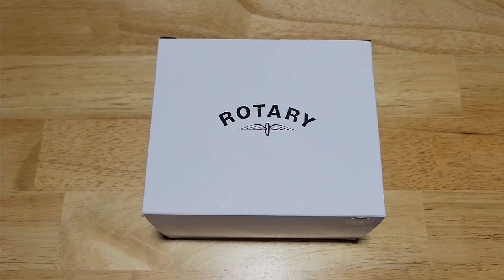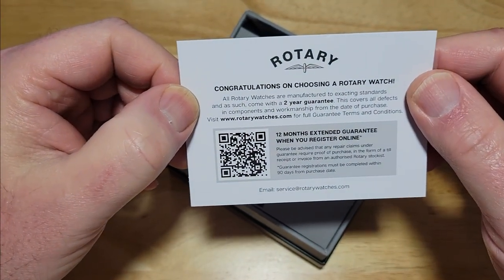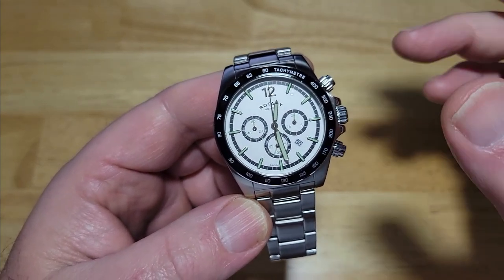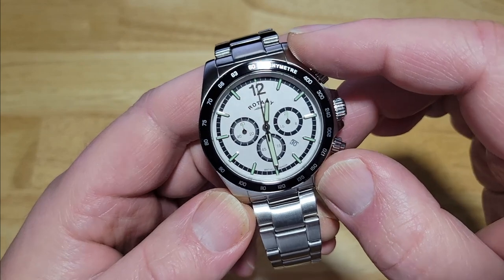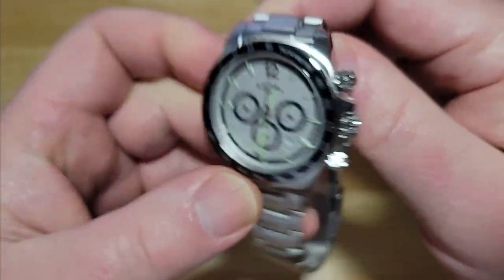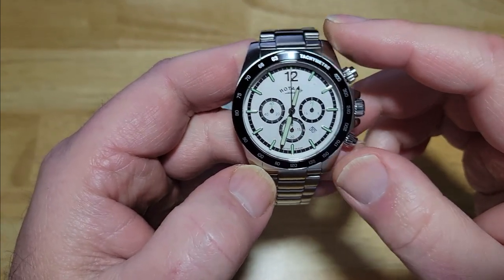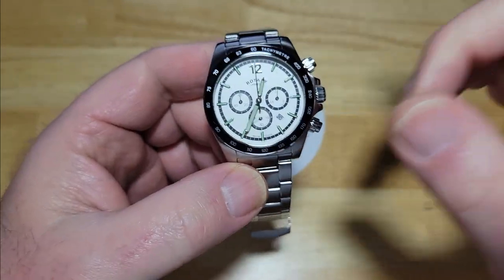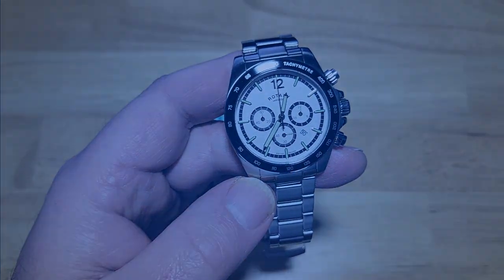Seiko Panda Alternative! | Rotary Henley Chronograph 100m Quartz GB05440/02 Unbox & Review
MAVERICKWATCHREVIEWS Guys, I've reviewed a few Rotary's recently and am really starting to like this brand! Great value for money, built like a tank and really good looking you can't go wrong with this Henley Chronograph. I do wish it was solar and had a milled clasp but those are minor gripes.

Full Specs:
Case: 41mm Stainless Steel
Thickness: 11.65mm
Lug to Lug: 46mm
Bracelet: 20mm Stainless Steel
Water Resistance: 100m(330ft)
Movement/Stored Energy: N/A & N/A
Crystal: Sapphire w/Anti-reflective coating
Crown: Signed Screwdown @9:00 w/Crownguards
Caseback: Screwdown/Decorated
Date: Yes @4:30, Day: No
Windable: No, Hackable: Yes
Chronograph w/Pushers @ 2:00 & 4:00
Lume: N/A
Bezel: N/A
Weight: 160 Grams

Camera: Samsung Galaxy S21+
Editing Software: Power Director 17
Picture Editor: Adobe Photoshop Pro